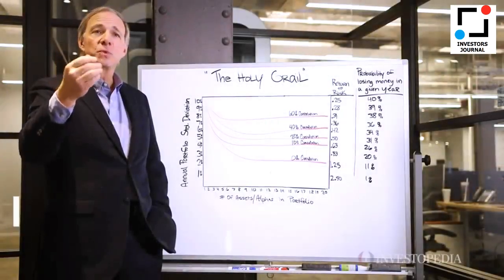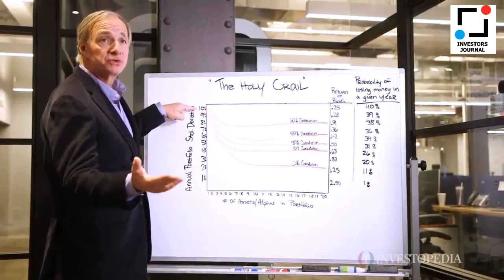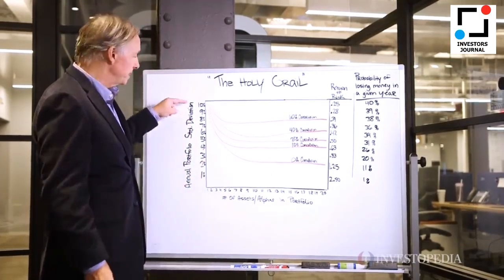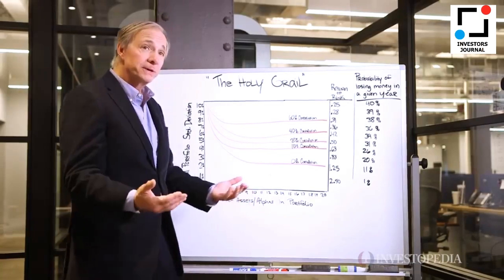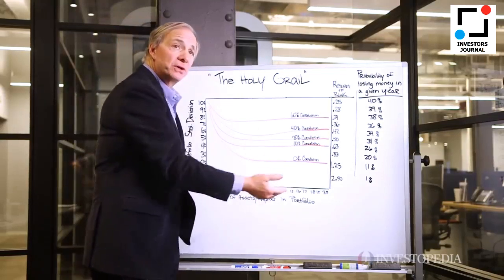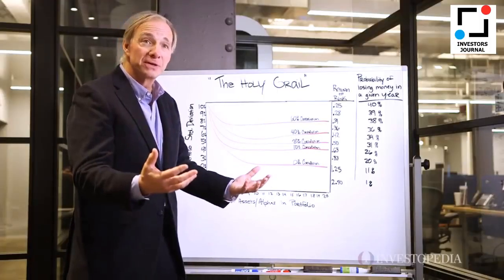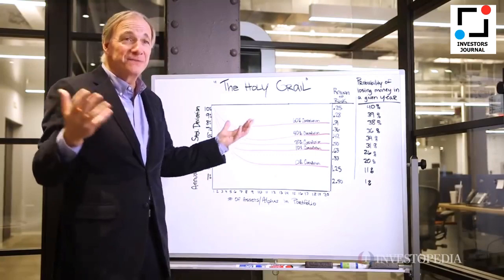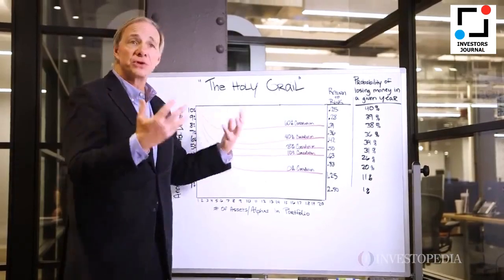Ray Dalio: Breaks down his "Holy Grail"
Ray Dalio, explains his "Holy Grail" is a sweet spot between diversification and correlation

🔥Recommended reading:🔥
✅Stories from inside the Berkshire Hathaway Annual Meeting
✅Berkshire Hathaway Letters to Shareholders by Warren Buffett
✅The Wit and Wisdom of Charles T. Munger
✅Buffett: The Making of an American Capitalist by Roger
✅Common Stocks and Uncommon Profits by Phil Fisher
✅The Intelligent Investor by Ben Graham
✅Ben Graham's Security Analysis: Sixth Edition, Foreword by Warren Buffett
✅The Little Book of Common Sense Investing by Jack Bogle
✅Beating The Street By Peter Lynch
✅Rich Dad Poor Dad by Robert T.Kiyosaki